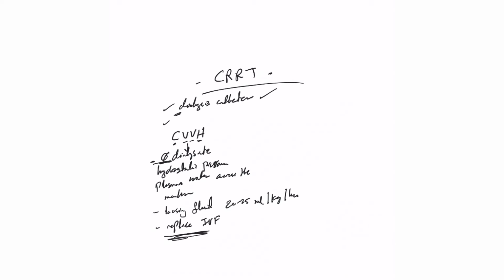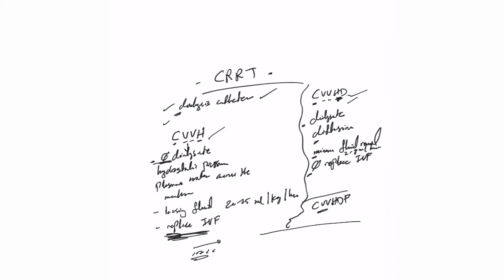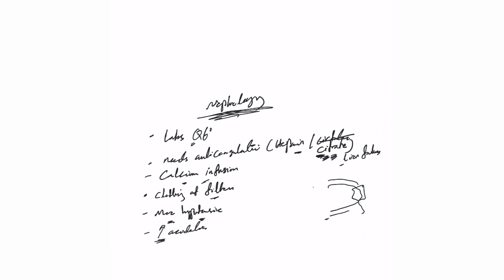CRRT dialysis for IM residents part (2)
In this video, I will continue explaining CRRT dialysis, I will explain its modalities and things relevant to internal medicine residents to know and be able to handle if necessary